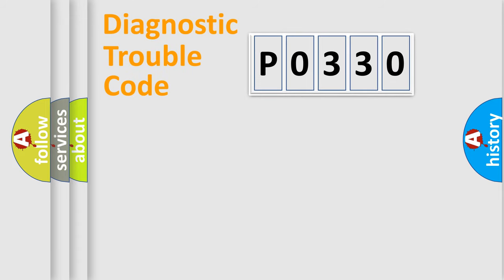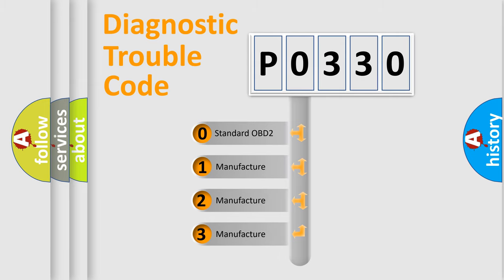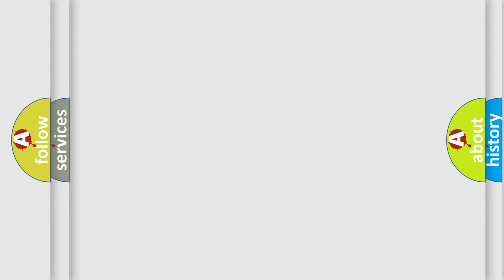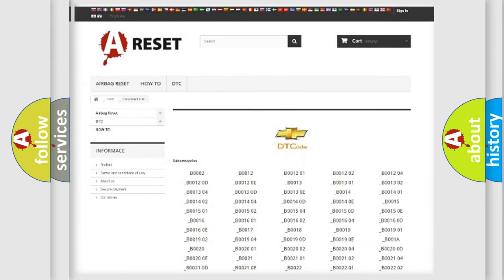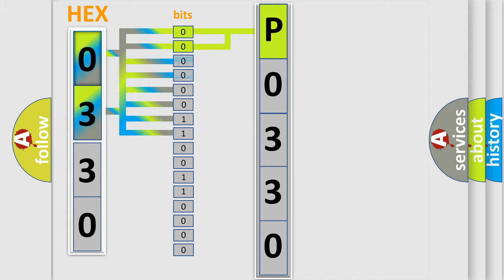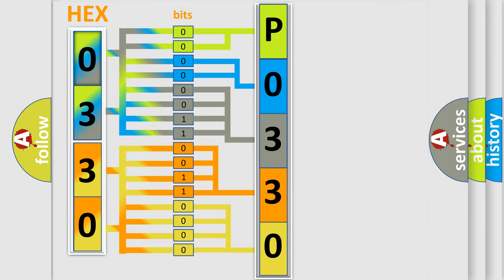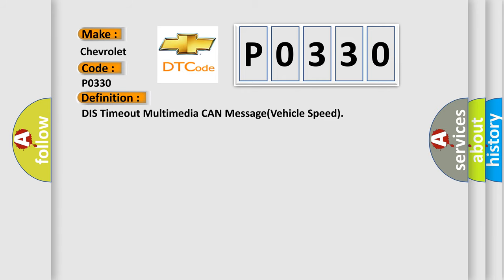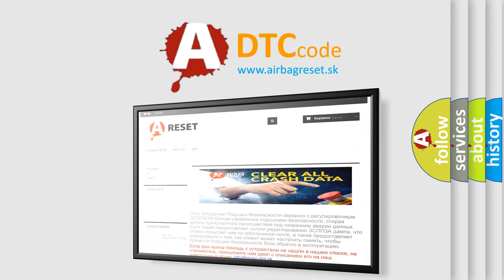DTC Chevrolet P0330 Short Explanation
Contents:
0:21 Basic DTC analysis according to OBD2 protocol standard.
1:48 Insight into programming
2:58 A diagnostically understandable description of the Diagnostic Trouble Code
3:05 Basic error definition

Make:
Chevrolet
Code:
P0330
Definition:
DIS Timeout Multimedia CAN Message(Vehicle Speed)
Description:
This code is set when there is no signal from the vehicle speed on the MM CAN communication system.
Cause:
 Vehicle speed